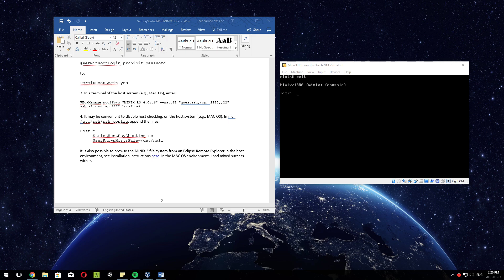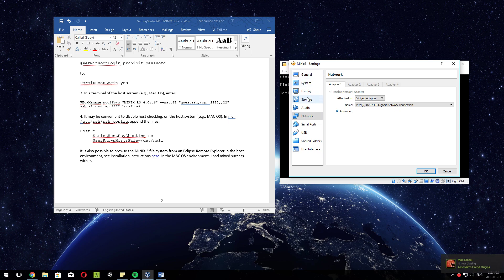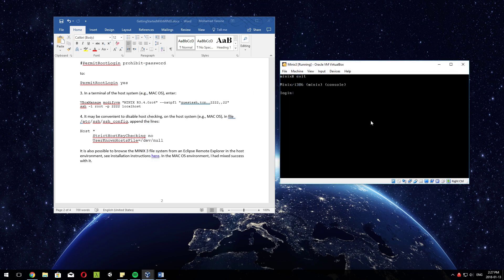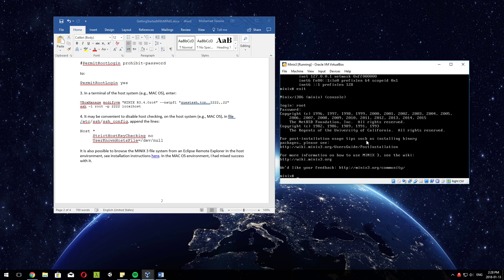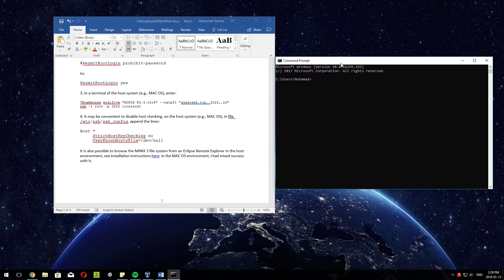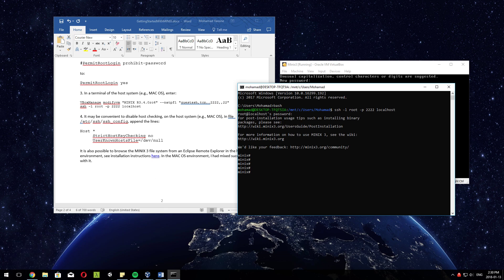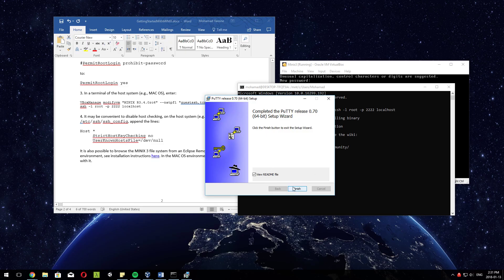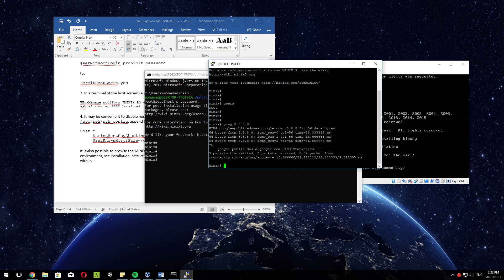Forwarding a Port on VirtualBox for SSH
For those using Windows and don't want to change your environmental variables or PATH.